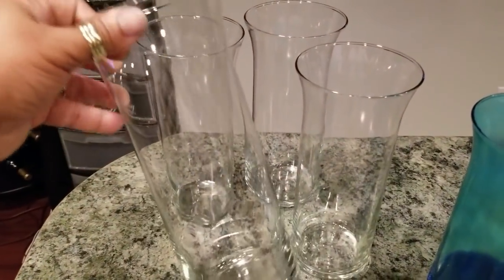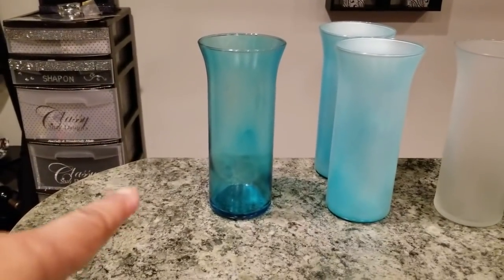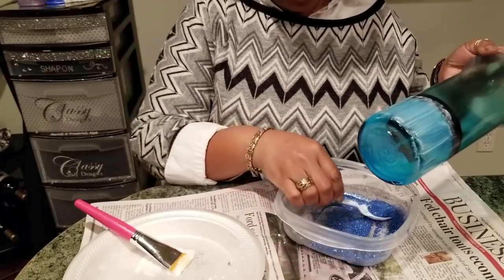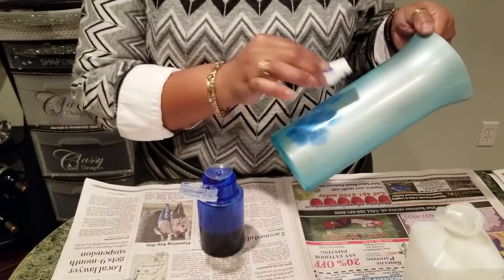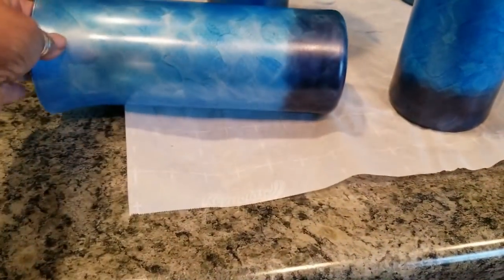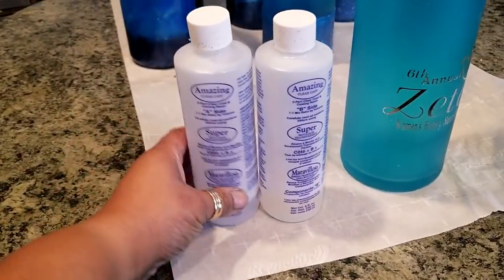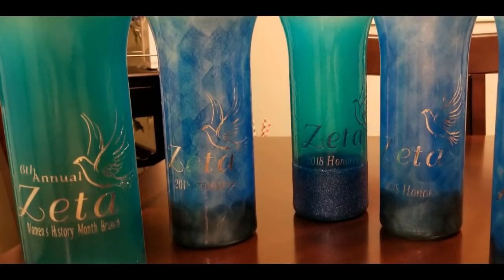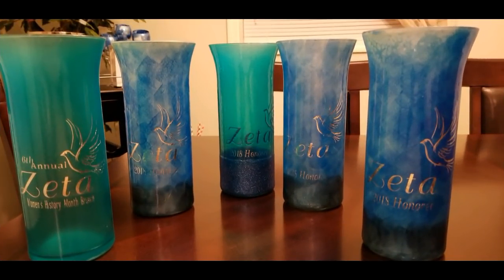DIY: Stained Hurricane Vases (w/Epoxy Finish)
Products:
Vase
Spray Paint
Topcoat Spray Paint